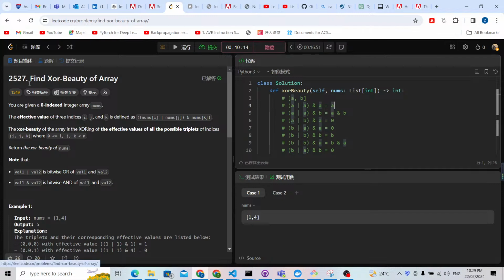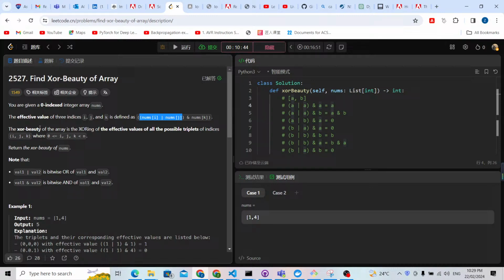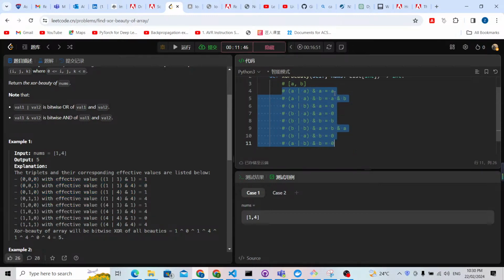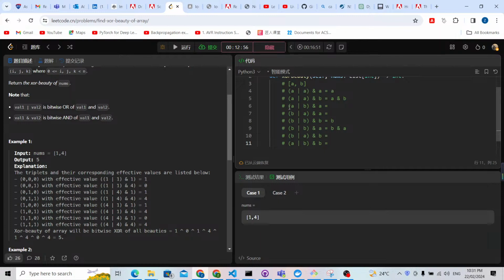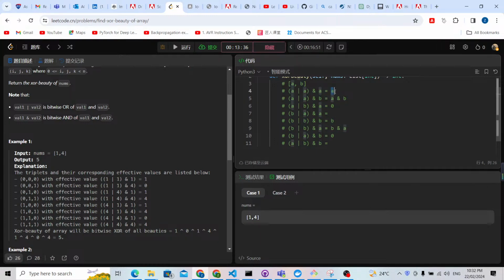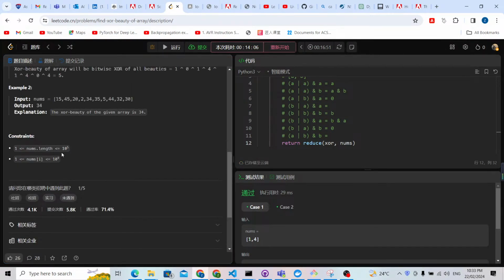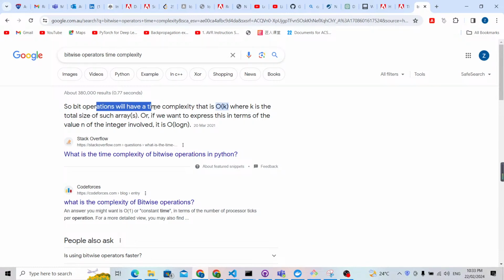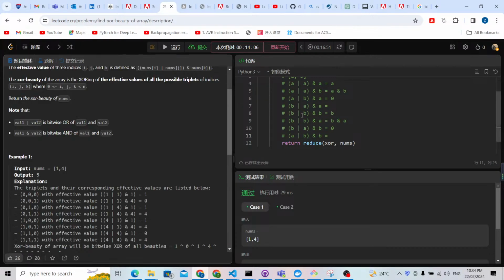Leetcode 2527. Find Xor-Beauty of Array (bit xor)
2527. Find Xor-Beauty of Array